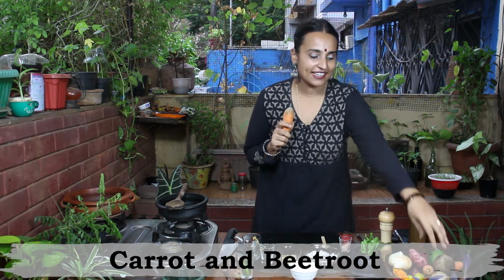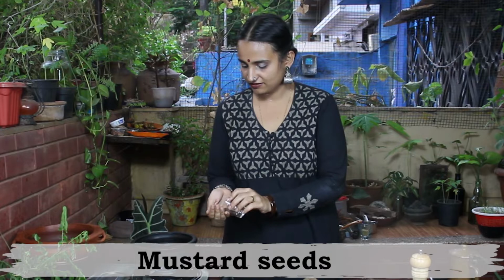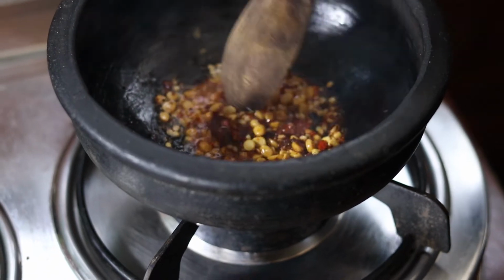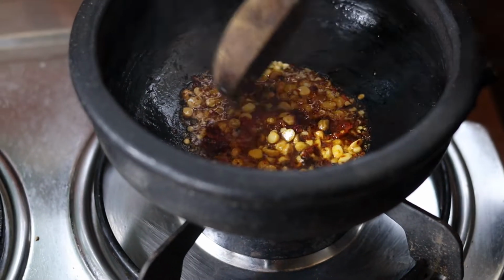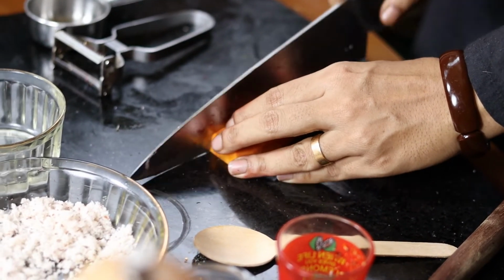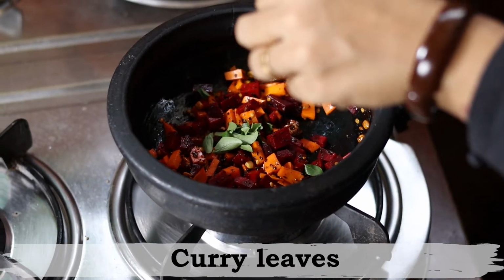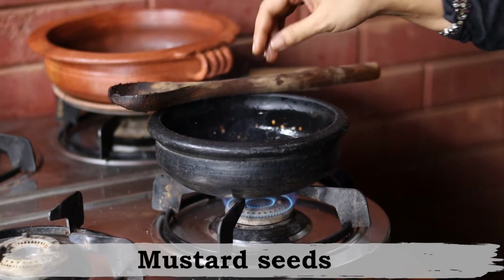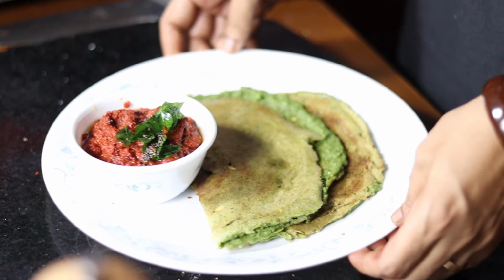Easy And Quick Chutney Recipe For Idli And Dosa | Carrot And Beetroot Chutney Recipe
Side Dish For Idli Dosa And Rice

Satvic Chef : Vaidehi Adithya Nair